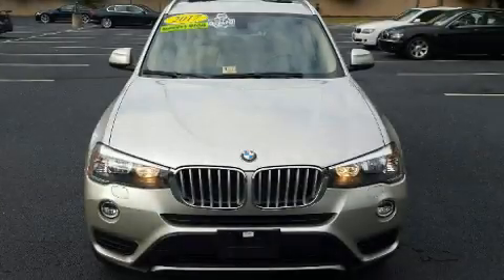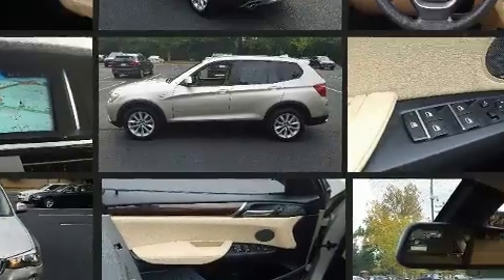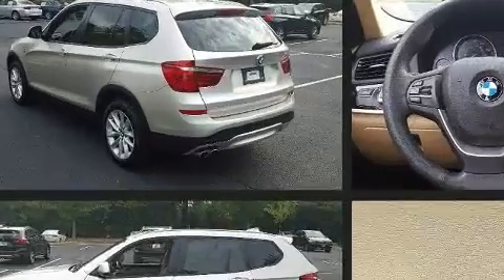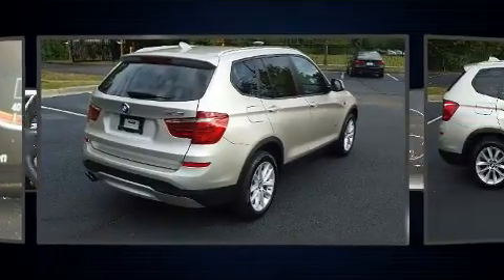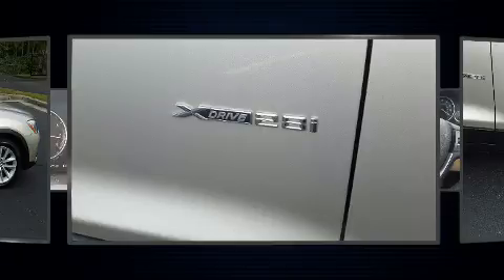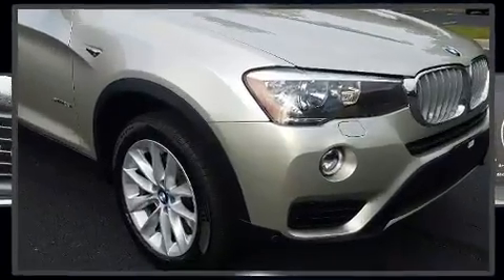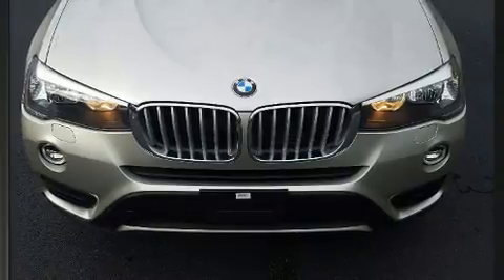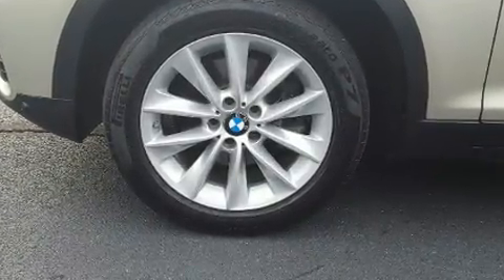2017 BMW X3 xDrive28i in Richmond, VA 23294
Richmond BMW
8710 Broad St.

Outstanding design defines the 2017 BMW X3. Under the hood you'll find a 4 cylinder engine with more than 200 horsepower, providing a smooth and predictable driving experience. Well tuned suspension and stability control deliver a spirited, yet composed, ride and drive A turbocharger further enhances performance, while also preserving fuel economy. It includes power seats, front and rear reading lights, 1-touch window functionality, a leather steering wheel, a built-in garage door transmitter, automatic dimming door mirrors, a roof rack, and power windows. BMW ensures the safety and security of its passengers with equipment such as: head curtain airbags, front side impact airbags, traction control, brake assist, anti-whiplash front head restraints, a security system, an emergency communication system, and 4 wheel disc brakes with ABS. Sophisticated all wheel drive technology maintains a firm grip on the road. We pride ourselves on providing excellent customer service. Please don't hesitate to give us a call.